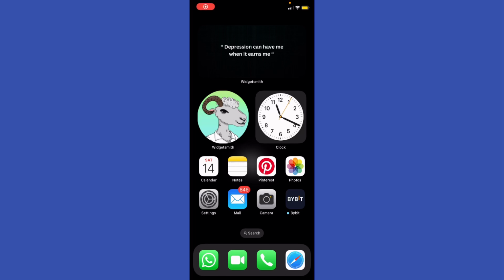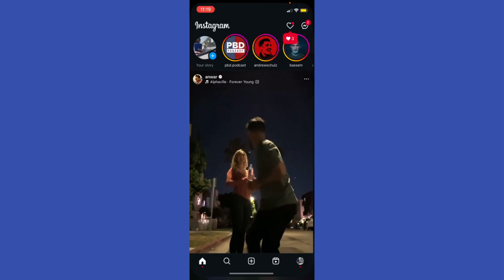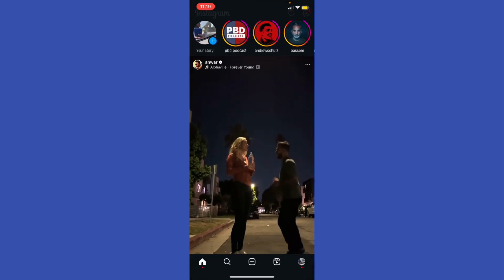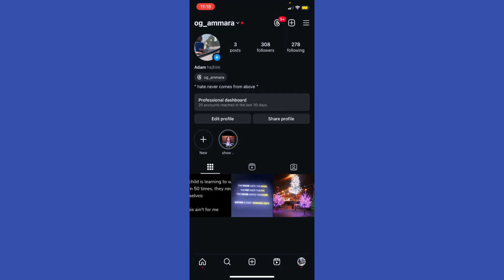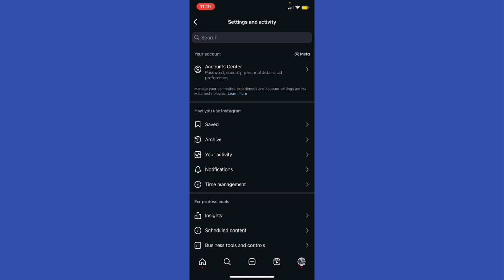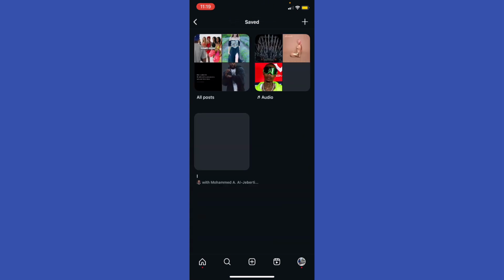How to check saved music on instagram (2024)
How to check saved music on instagram

In this video i´ll show you How to check saved music on instagram. The method is very simple and clearly described in the video. follow all the steps & check saved music on instagram